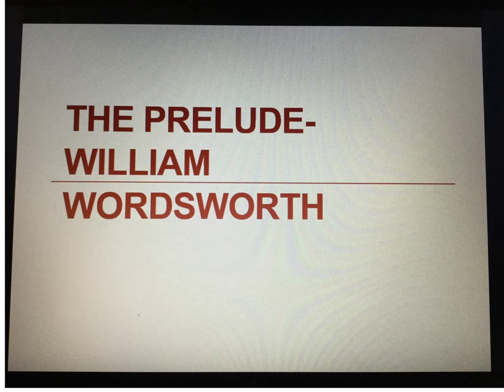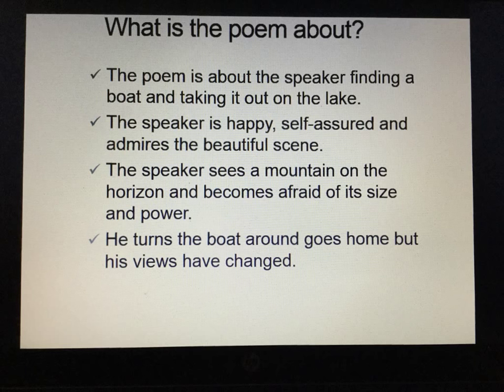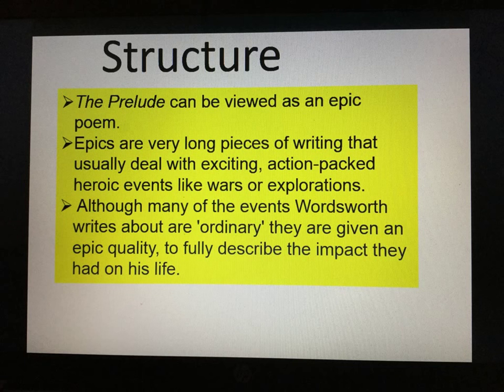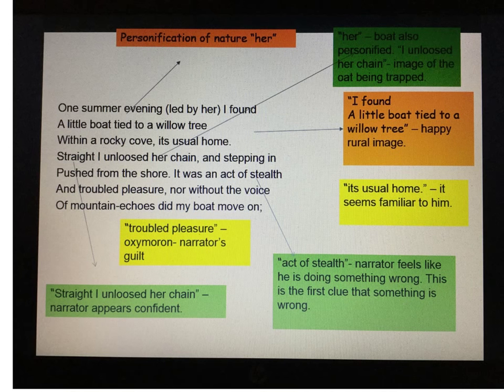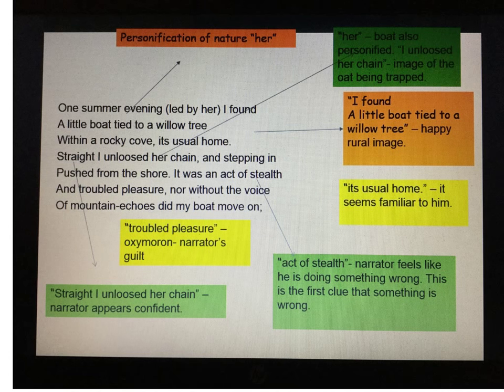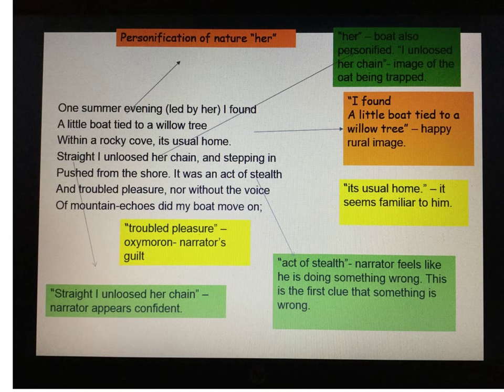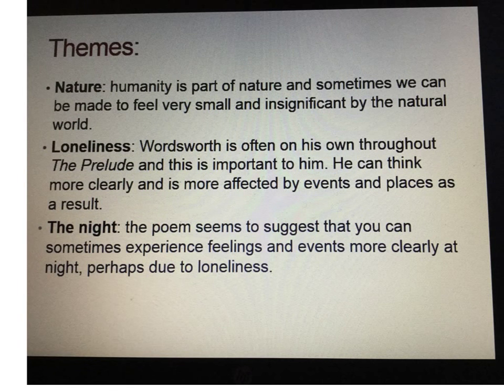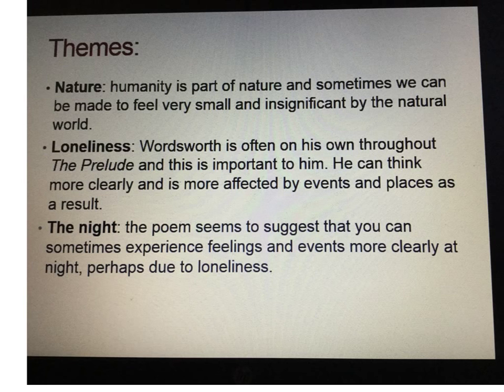Analysing The Prelude by Wordsworth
AQA English Literature.
AQA Poetry.
Apologies for the slight error ***blank verse***
William Wordsworth
GCSE
Wordsworth
Poetry
edexcel
exams

This video helps to analyse form, structure and language in the poem including key quotations with an analysis and key information.